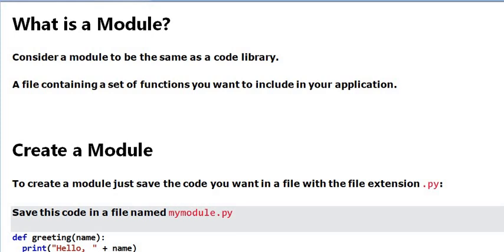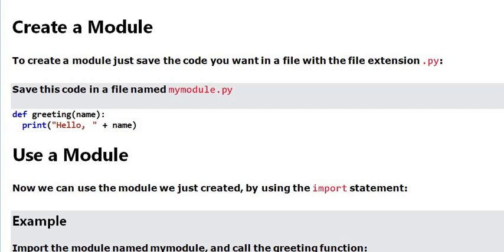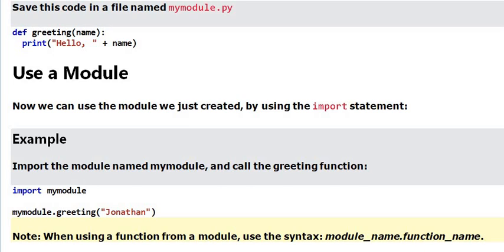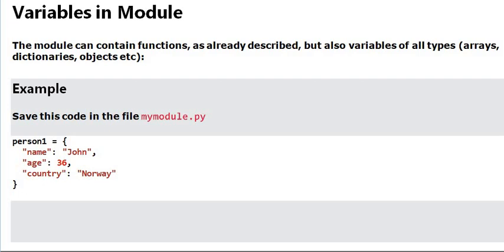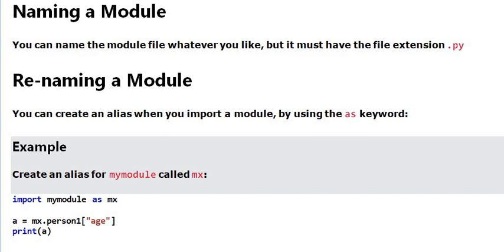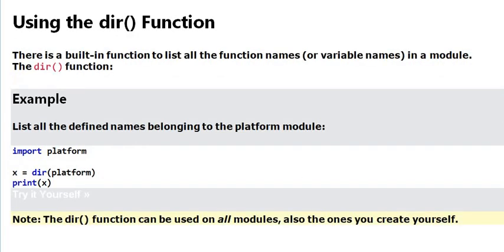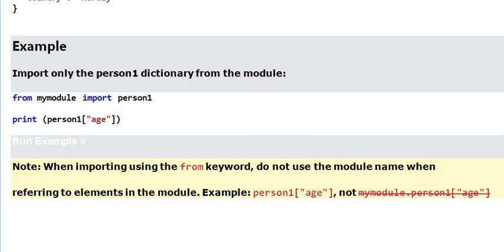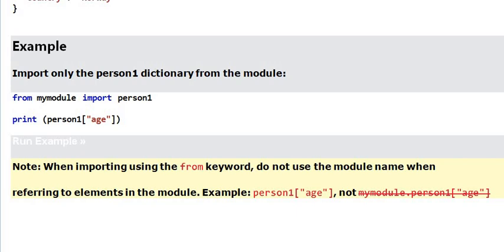MODULES in PYTHON